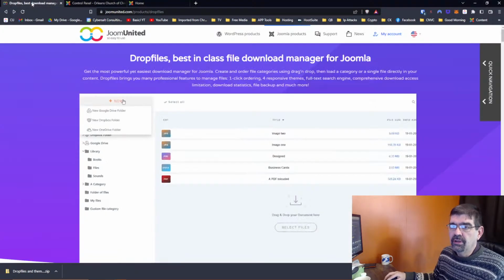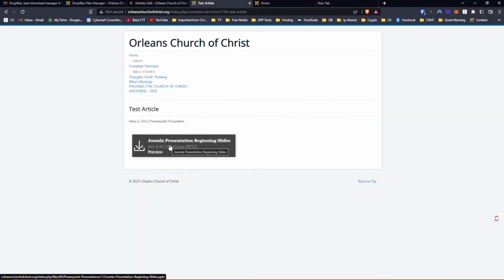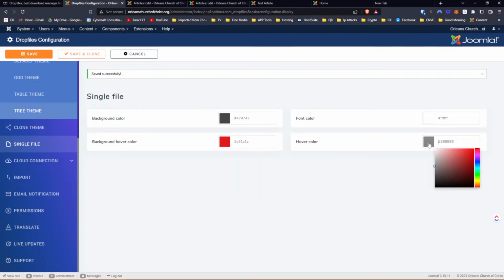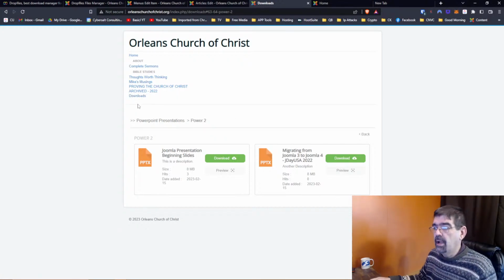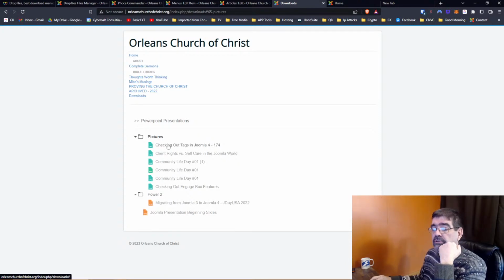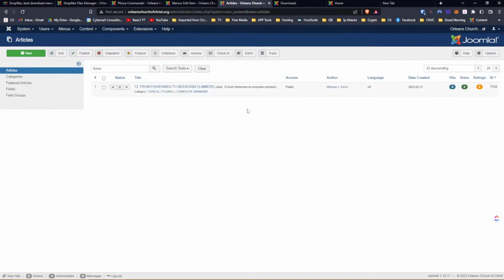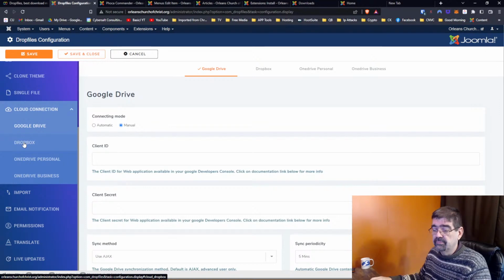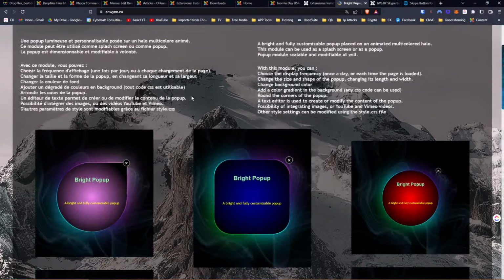Getting Better at DropFiles for Joomla by JoomUnitied - 👀 WMW 194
DropFiles is one of my favorite download managers for Joomla, namely for it's ability to connect to could storage products such as OneDrive, Google Drive and DropBox. In this video I am working to get to know it better so I can help support a new client who needs a better solution for offering their PowerPoints as downloads before they migrate to Joomla 4.

00:00:00 DropFiles Intro & Joomla Setup
00:04:05 Install & Configure DropFiles
00:08:29 Upload Files & Create Categories
00:16:06 Frontend Display & Customization
00:29:52 Theme & Style Options
00:34:33 Bulk Tools & Import
00:41:23 Fixing Broken Links
00:53:45 Subfolders & Advanced Features
01:26:54 Future Plans Jday USA & Outro